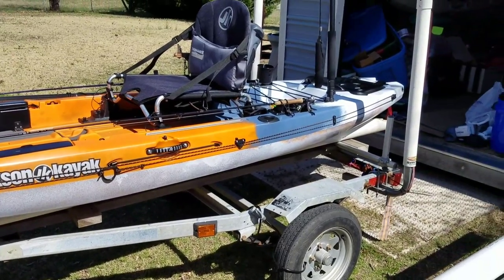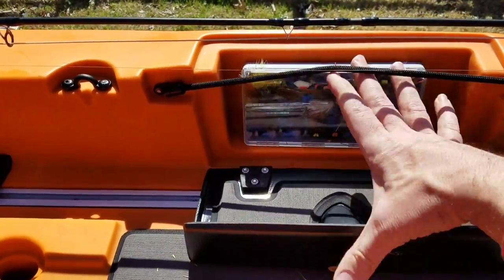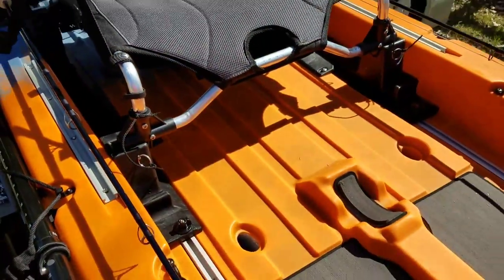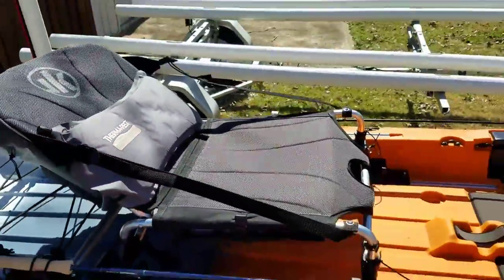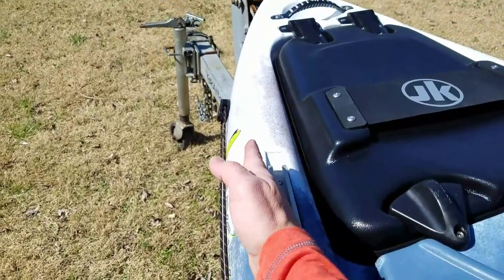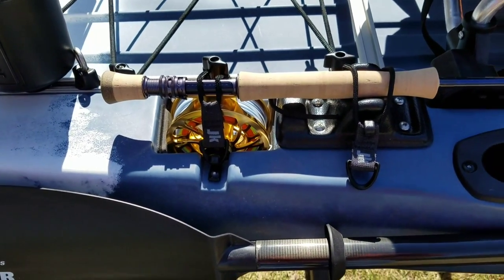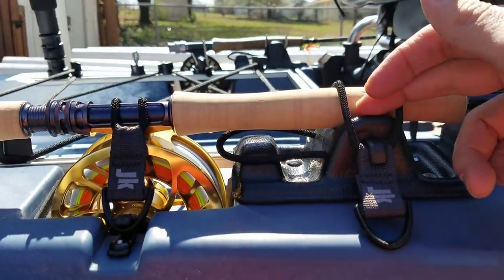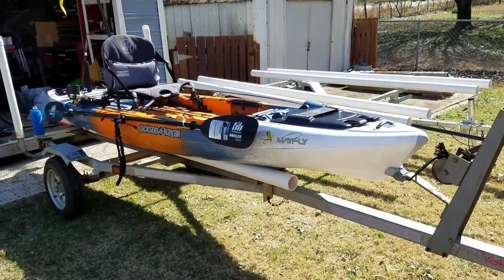Mayfly walk through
My initial walkthrough of the JK Mayfly